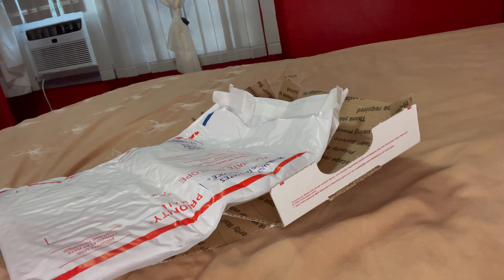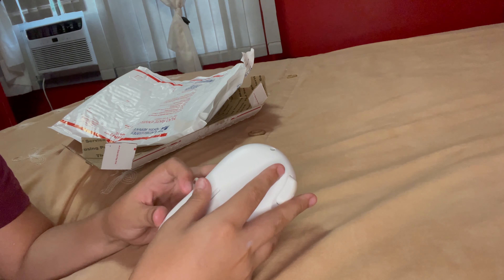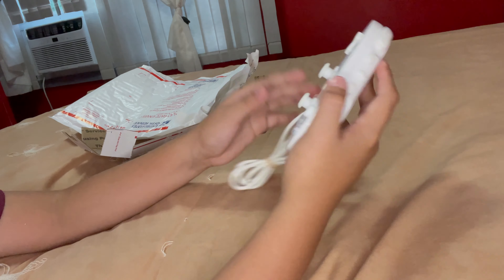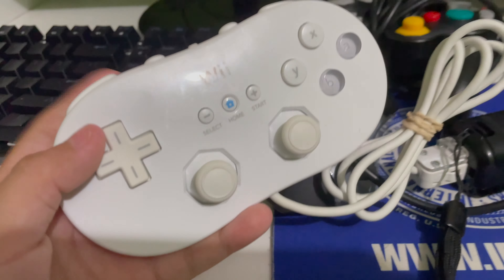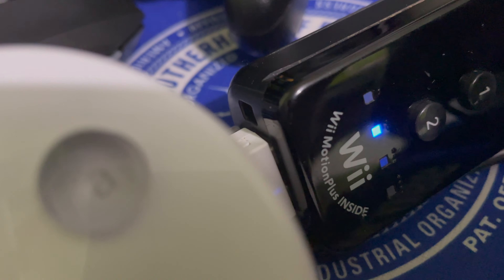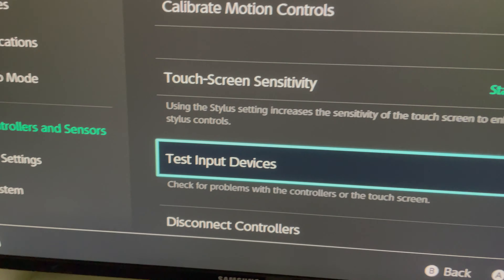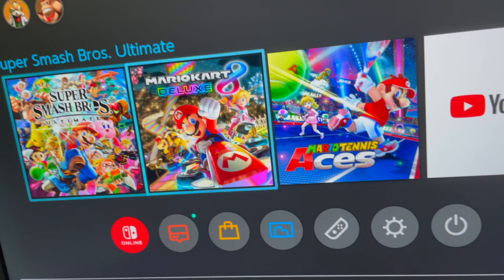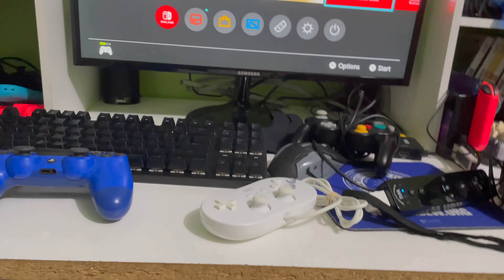Wii Classic Controller Unboxing